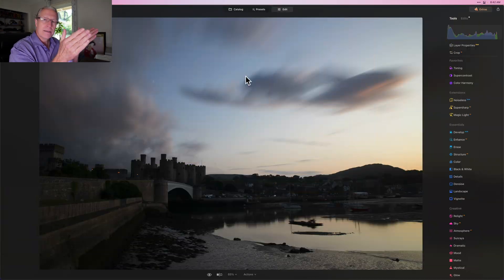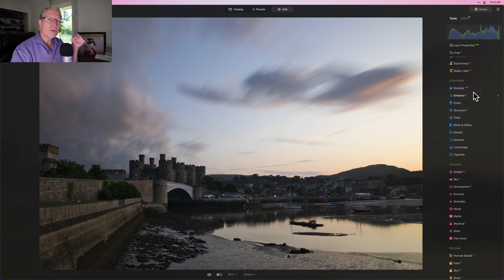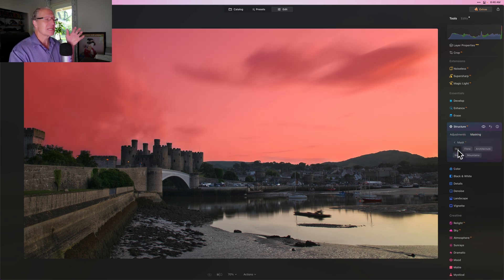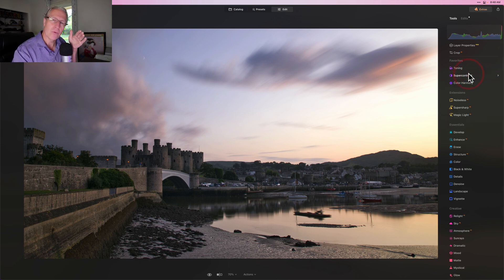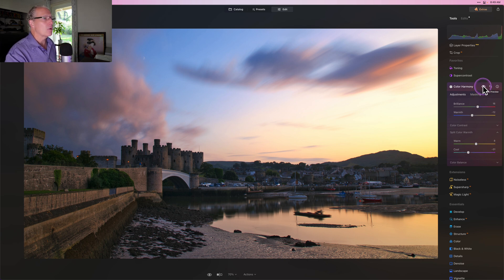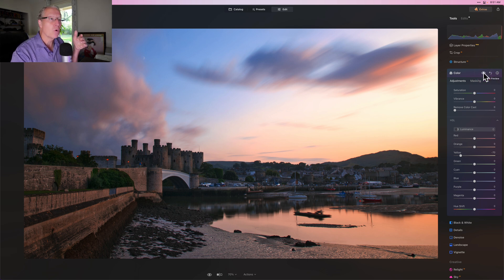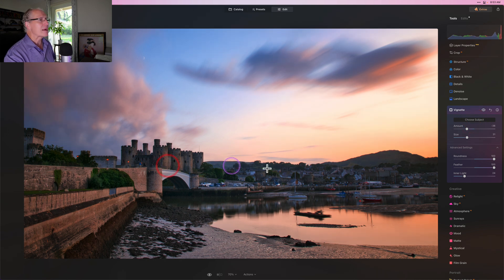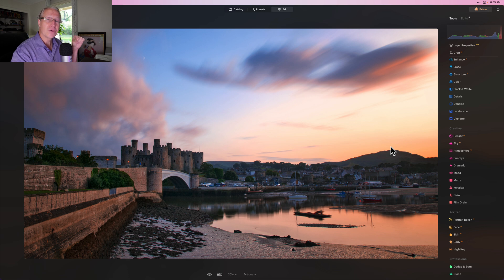Luminar Neo Top Tools: My Most Used & Why!